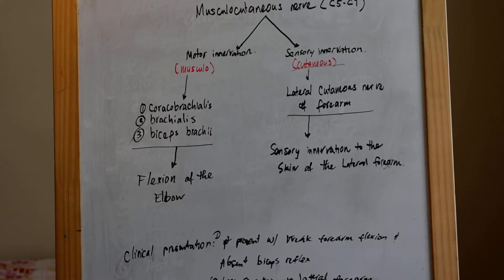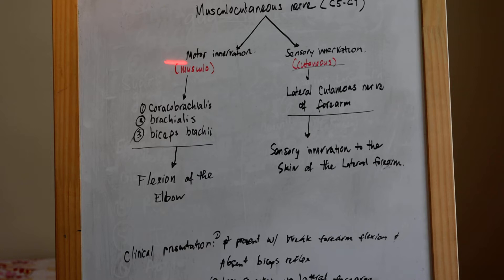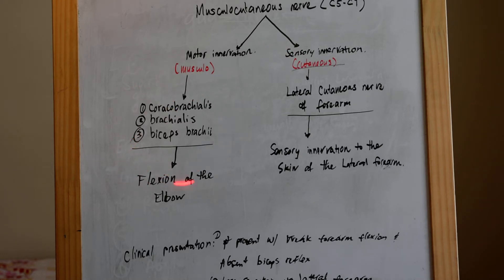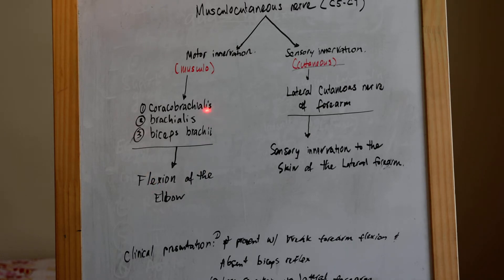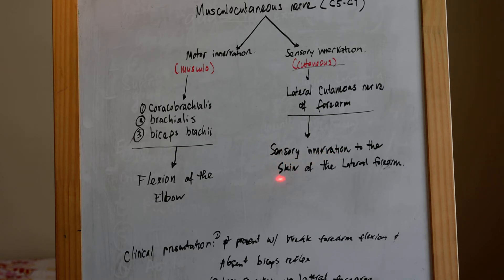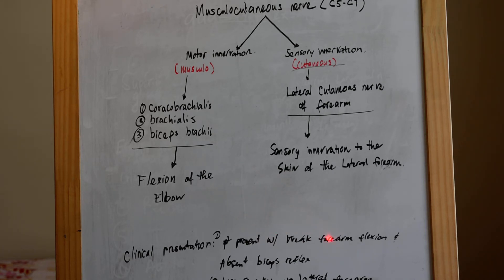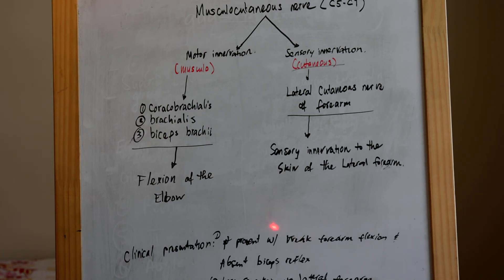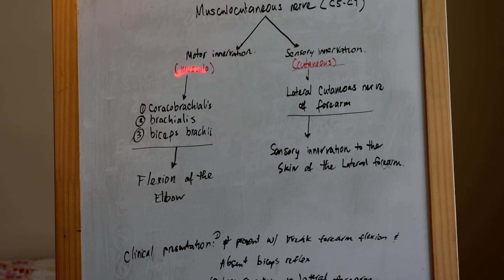Musculocutaneous Nerve innervation C5 - C7 - Motor and somatic sensory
Derived from C5-C7 ventral rami:

As the name implies, it has both motor and somatic sensory innervation.
1.  Motor innervation:
      Coracobrachialis
      Brachialis
      Biceps Brachii

These upper arm flexors -- flex the forearm at the elbow -- elbow flexion.
Also contribute to the  supination of the forearm through the Biceps brachii.

2.  Sensory:

The nerve fibers of the musculocutaneous continues downwards to become the lateral cutaneous nerve of the forearm:
   It provides somatic sensory innervation to the lateral forearm.

Clinical Presentation:

If the patient presents with weakness in flexion of the elbow -- the motor component of the musculocutaneous nerve may have been damaged.

If the patient presents with loss of sensation to the lateral part of the forearm  -- then the lateral cutaneous nerve of the forearm may have been damaged --- the sensory component of the musculocutaneous nerve.

I tried my best to explain these concepts to the best of my knowledge and made it as simple as possible.  I hope that you might find them helpful while you are reviewing your materials for your steps!  Good luck to you all!